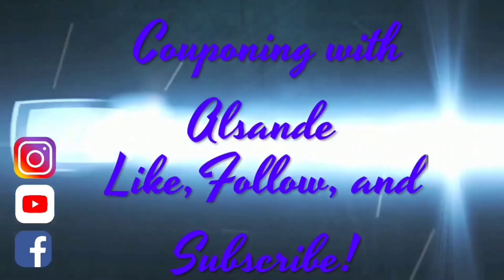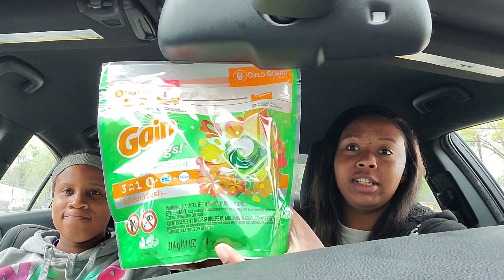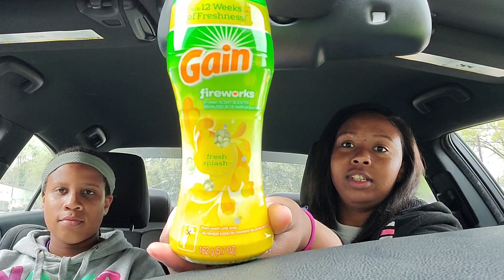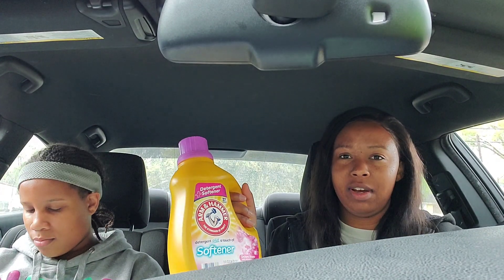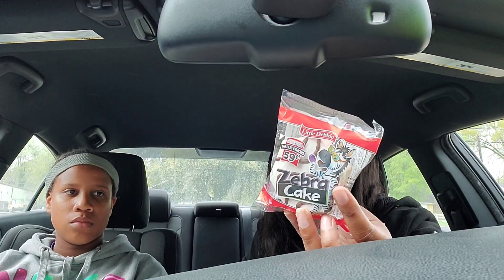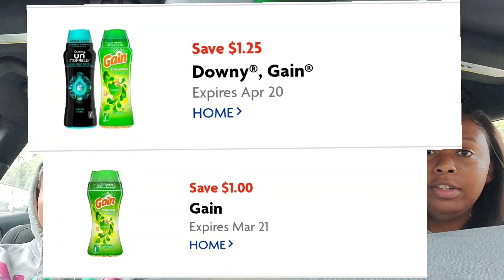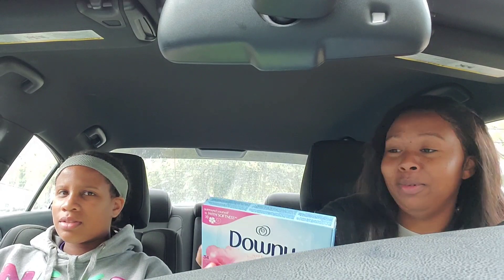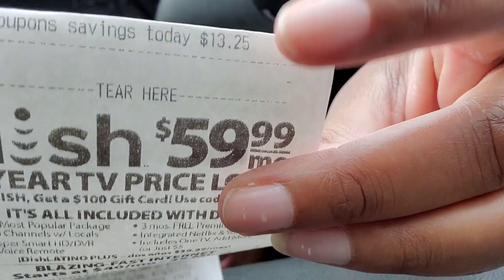Let's Get This Detergent 😍 $5 Off $25 Family Dollar 💚 Ends March 21 2020